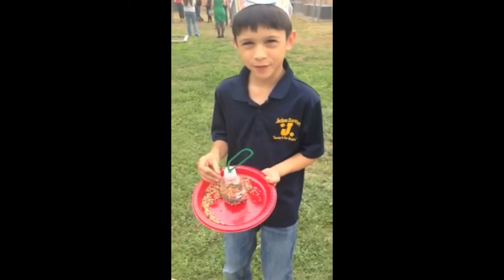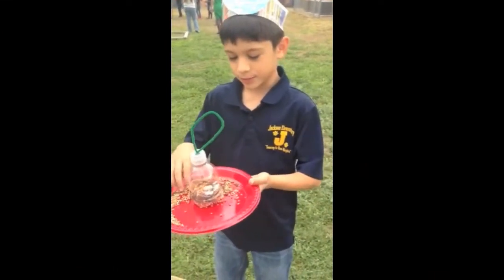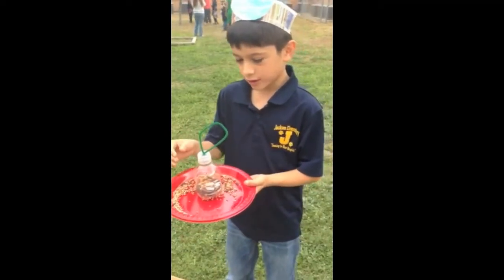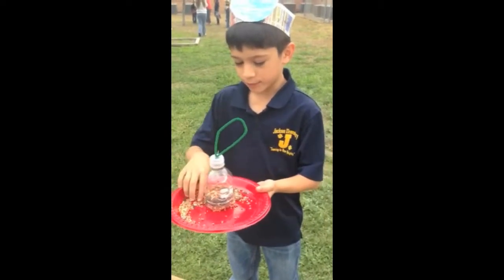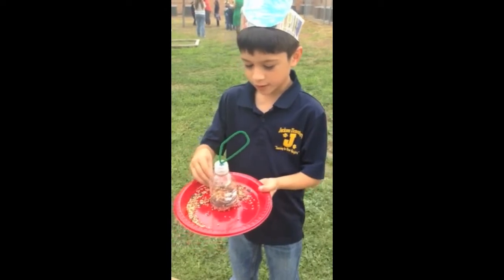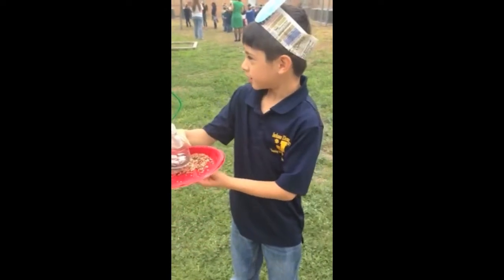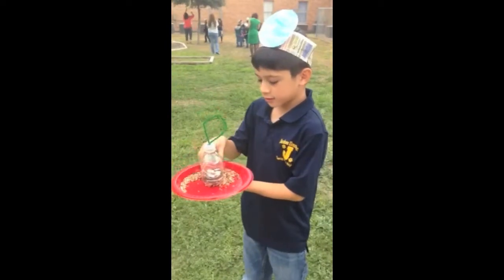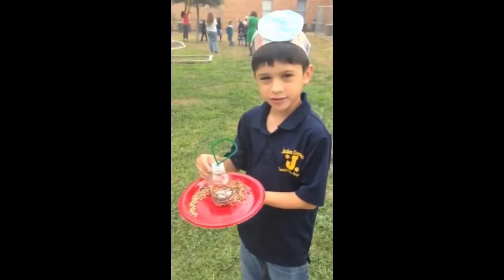Earth Day at Jackson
Earth Day is celebrated at Andrew Jackson Elementary.